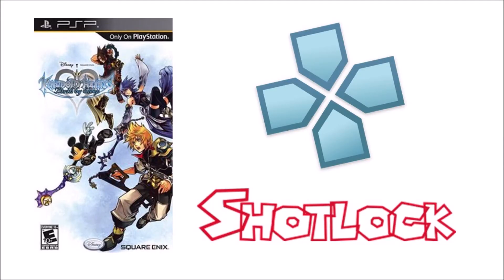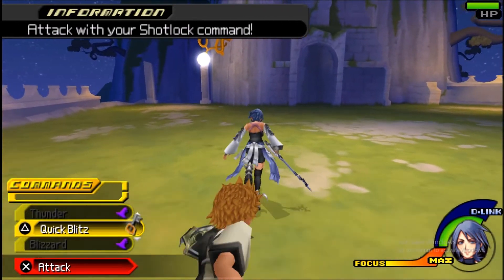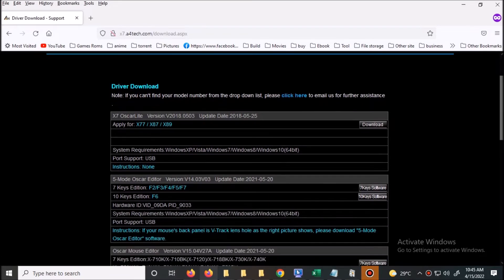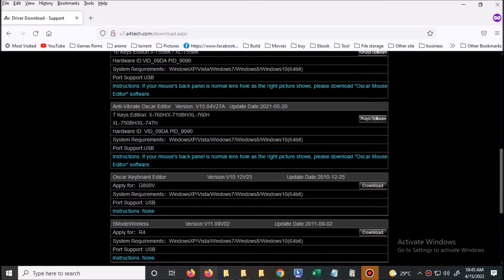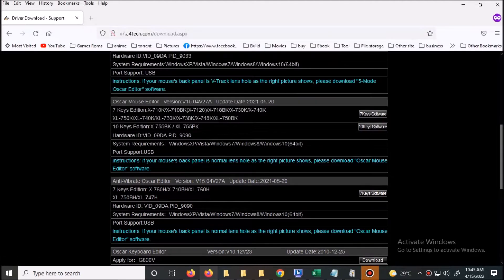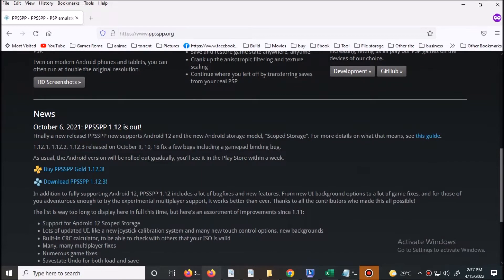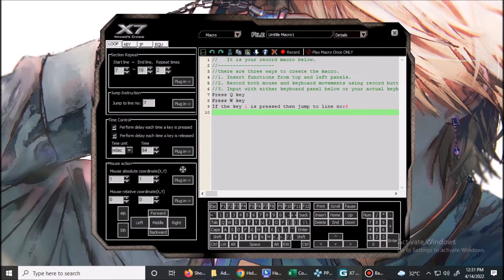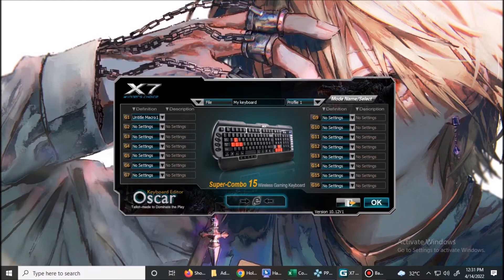Fix Kingdom Heart Birth by Sleep shotlock problem emulator PPSSPP solution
How to Play Kingdom hearts birth by sleep using PPSSPP emulator Shotlock problem

During the fight with Ventus, Aqua must use the Shotlock ability to finish the quest. When using a emulator and keyboard this can be a problem because of the limitation of keyboard.In order to finish the quest the player needs to press L and R at the same time to lock on the enemy then press X to fire.

To fix the problem you'll need to use

X7 G800V

Steps

1.  download the keyboard driver
2.  Download the PSP emulator PPSSPP
3.  Run X7 Oscar keyboard editor
4.  Choose the Button you want to use (I use the G1 Button)
5.  Click the drop down and choose macro manager
6.  Type "Press Q key" on line 7 Type "Press W key" on line 8
7.  Choose key tab
8.  Click plug  in
9.  Click ok to Start the macro